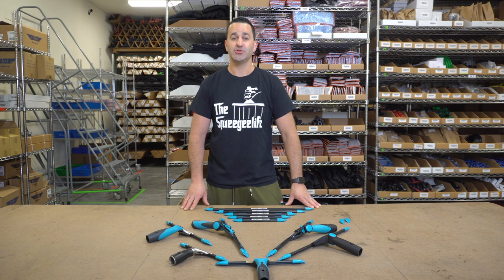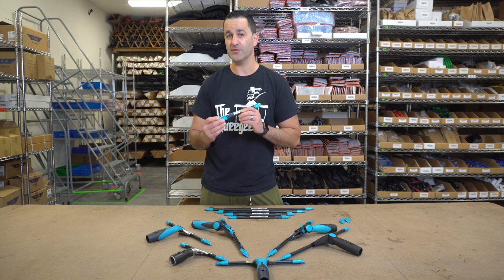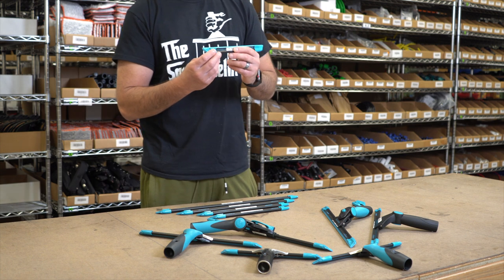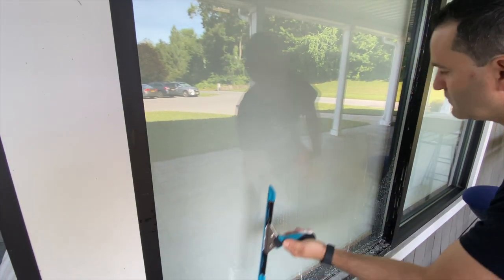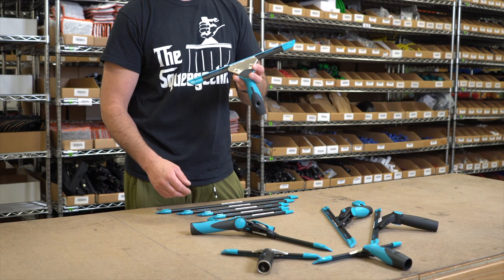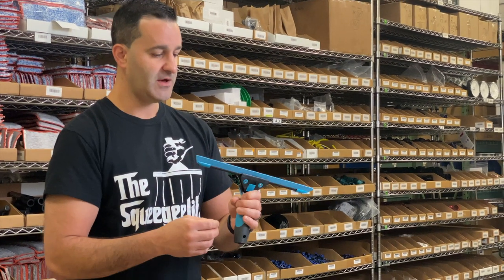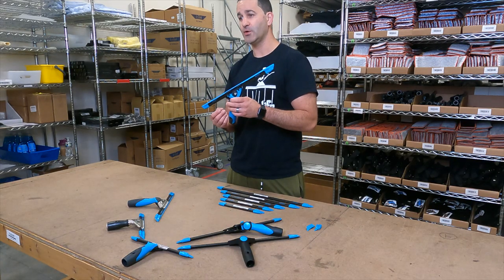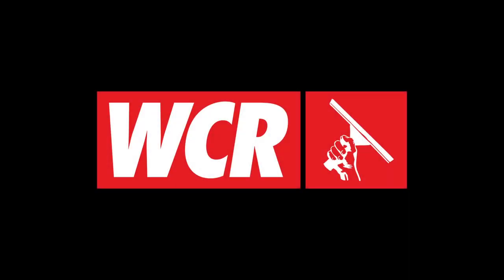Moerman: Liquidator 3.0 Channels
Today we take a look at the Moerman Liquidator 3.0 channels. Alex goes over what makes these unique, what handles these fit, the difference between the 2.0 channels and more! Have questions? Need help?